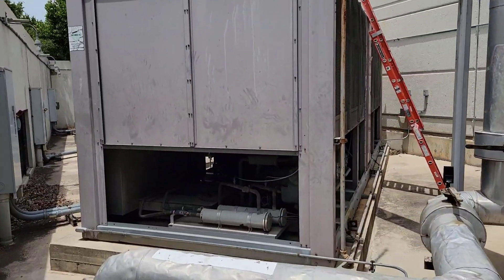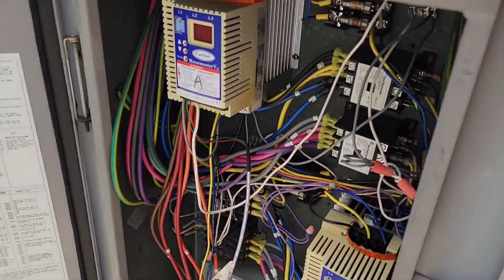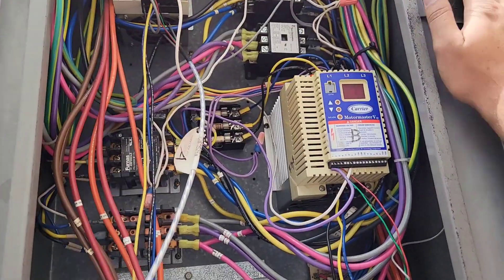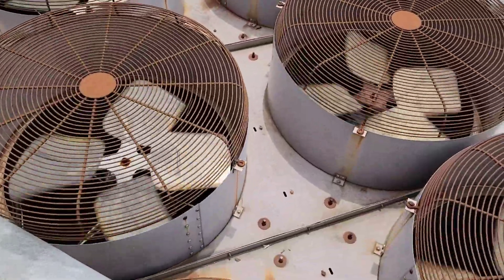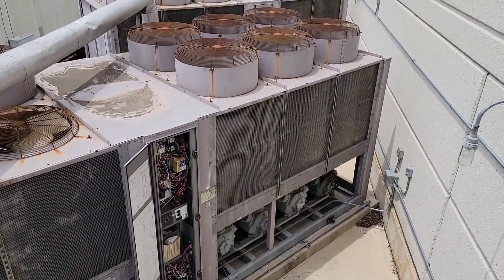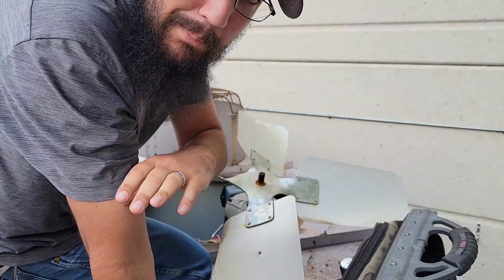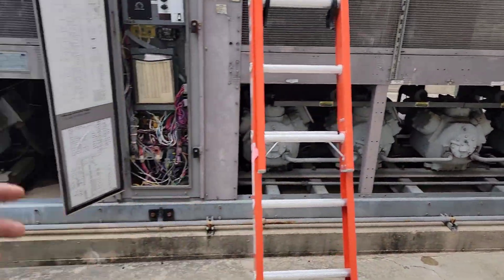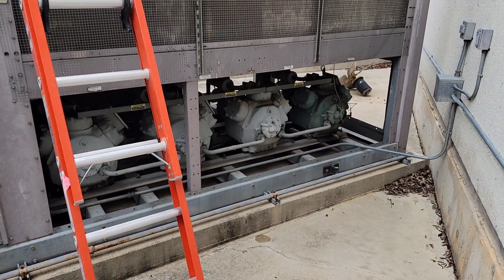Carrier Chiller Down Tripping Breaker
This old Carrier air cooled chiller is down again. The complaint was breaker tripping in the control cabinet and a loud bang at startup. HVAC Technician and chiller tech alike please enjoy!